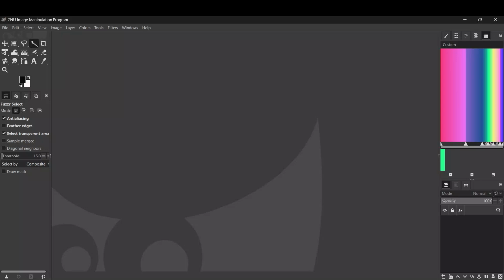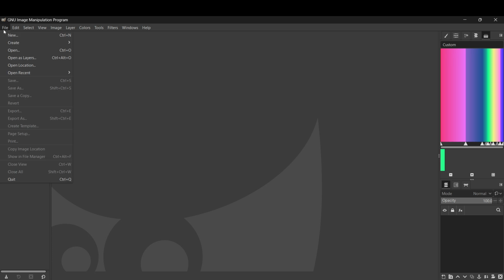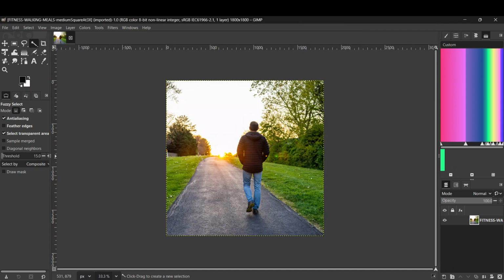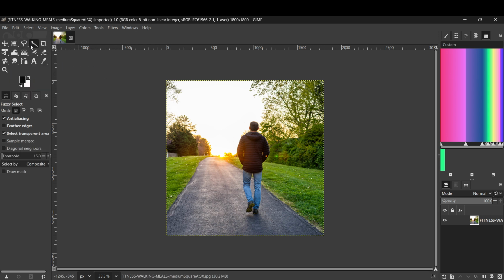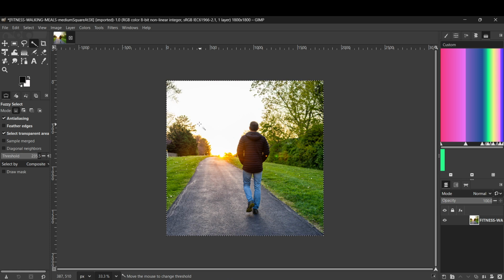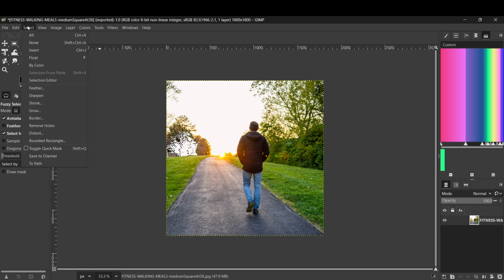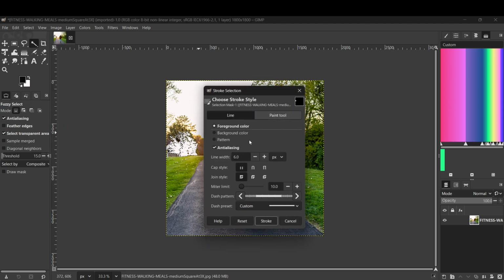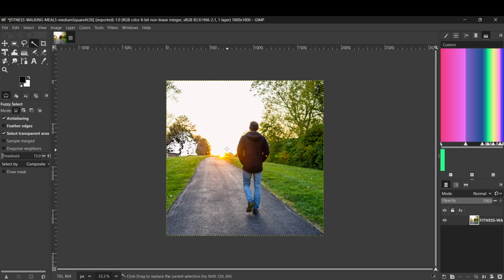How to Outline Images in GIMP (Tested)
In this video, we discuss how to outline images in GIMP to create pop-up effects for thumbnails, stickers, and social media posts. You'll learn to add an outline to an image using the stroke selection method, including how to grow the selection and choose outline color and thickness. We also cover optional background removal with tools like fuzzy select and alpha to selection for a clean outline.

00:00 Introduction & Opening Image
00:23 Choosing an Image with Transparency
00:39 Overview of Selection Tools
00:54 Removing the Background with Fuzzy Select
01:10 Adding Alpha Channel for Transparency
01:21 Creating a Selection from the Subject
01:35 Growing the Selection for Outline Thickness
01:56 Stroking the Selection to Add Outline
02:08 Choosing Outline Color and Width
02:21 Deselecting and Final Result